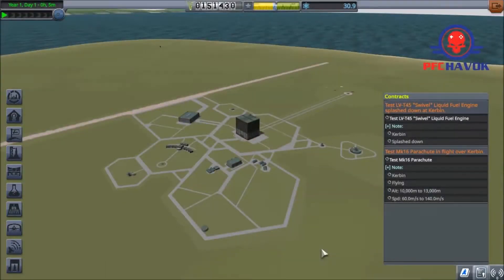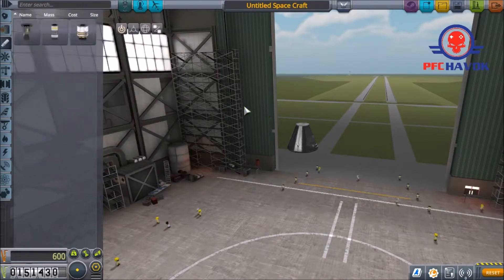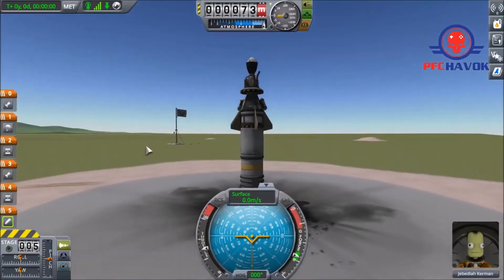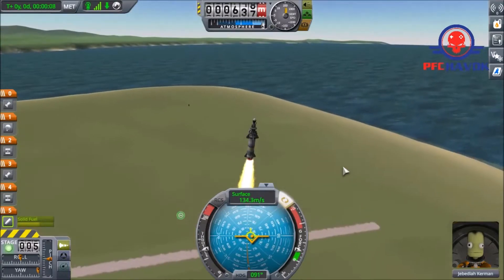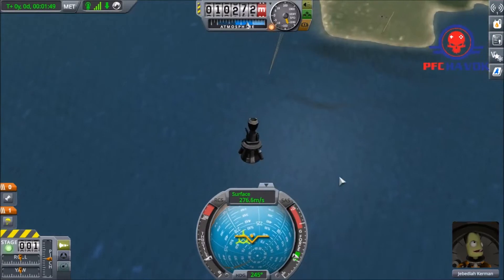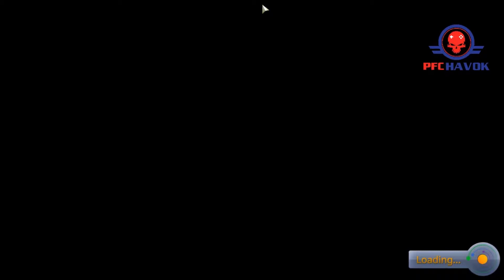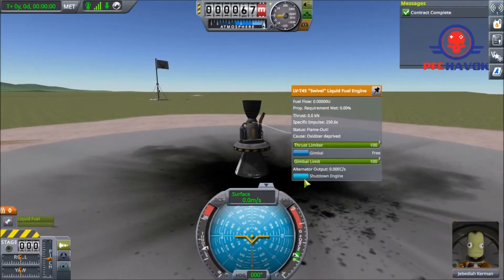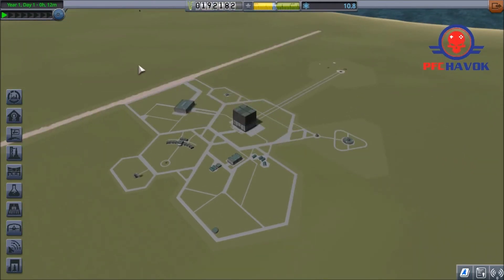[Kerbal Space Program] Space Submarines?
Episode 2 of our Kerbal Relaunch series and we discover that space subs are a thing.  Who knew?  I wonder what wonders will be discovered in the depths of Kerbal.

and stay up to date on all things Havok!

As always, thank you all for your support and feedback.  You guys are great.